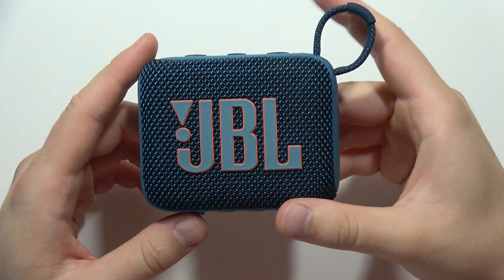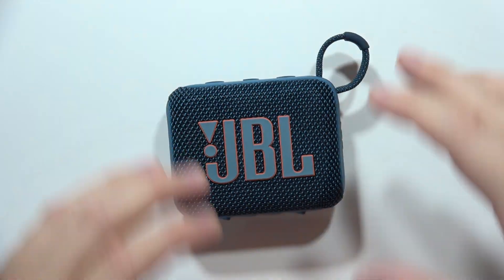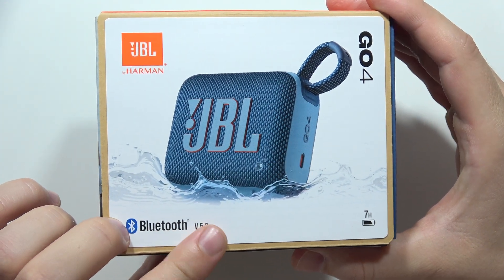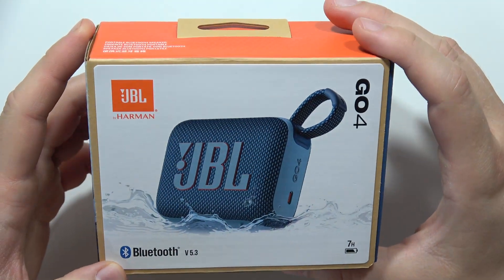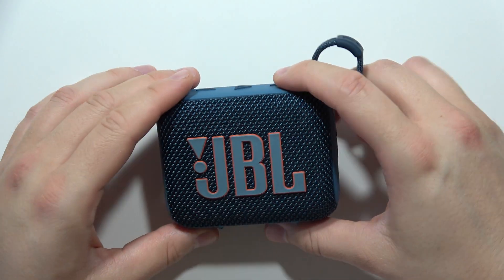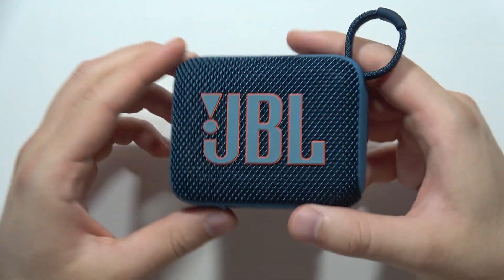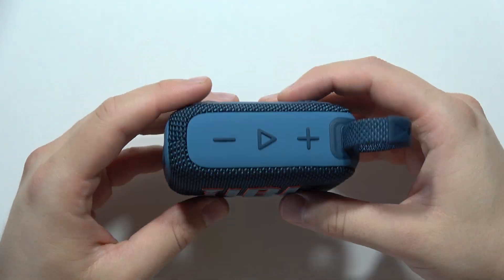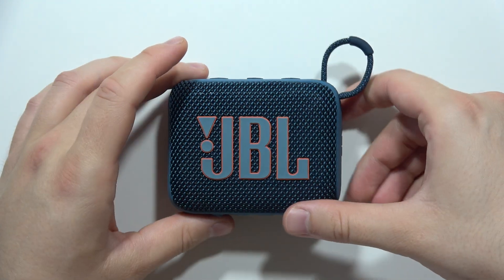JBL Go 4: What Bluetooth Version?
Wondering which Bluetooth version your JBL Go 4 uses? This video quickly explains how to find out the Bluetooth version of your JBL Go 4 speaker. In a few simple steps, you'll know if it's using Bluetooth 5.3 or an earlier version.

If for some reason this guide to JBL Go 4 did not help you then leave a comment and describe your problem, I will try to respond as soon as possible and help you.